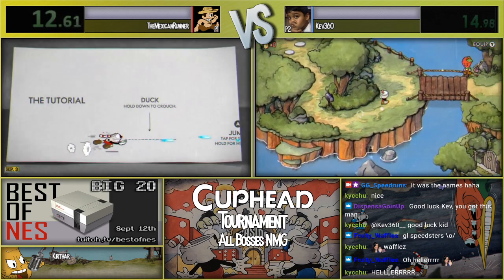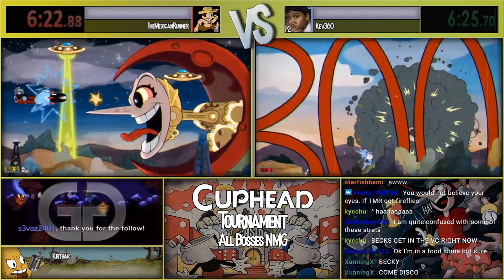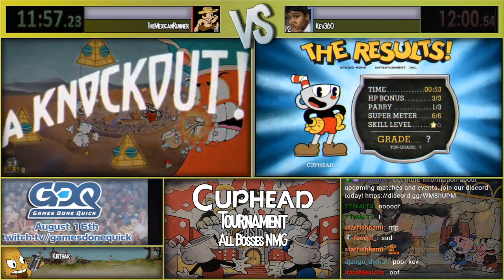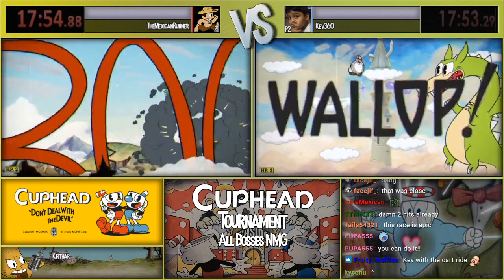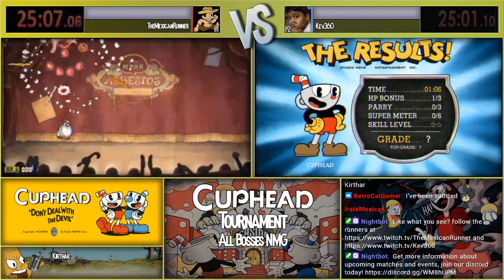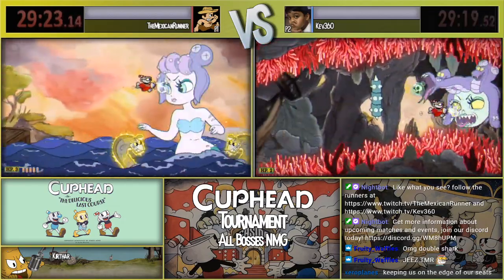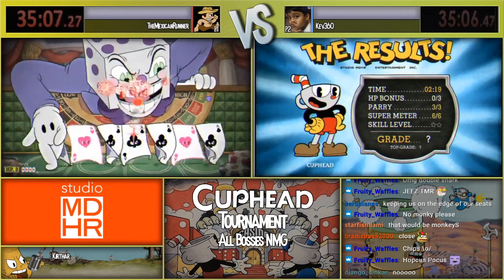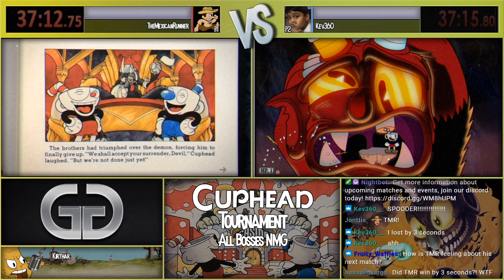Cuphead (All Bosses No Major Glitches) Tournament (2020): TheMexicanRunner Vs. Kev360